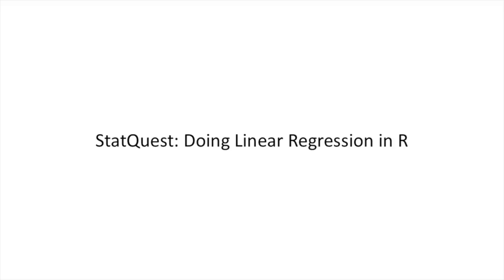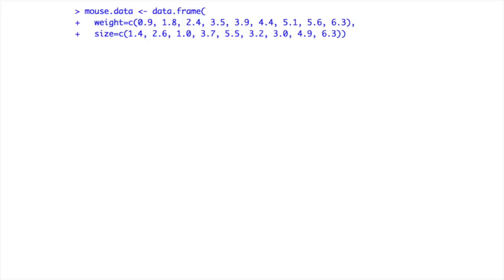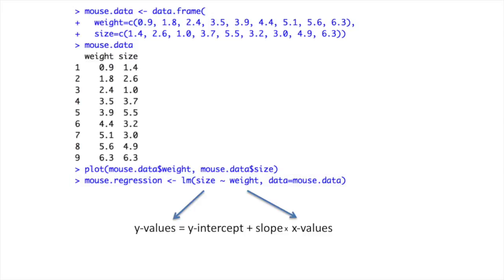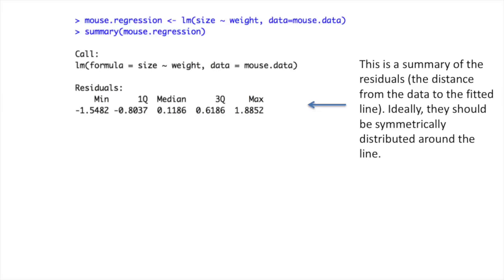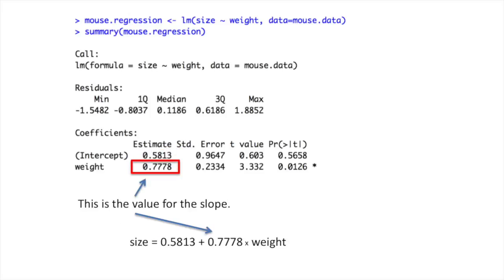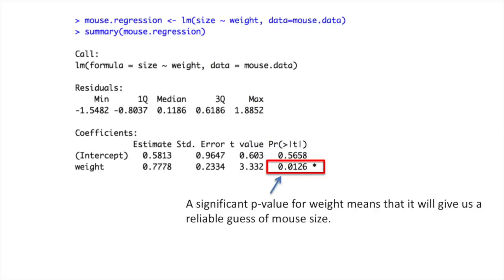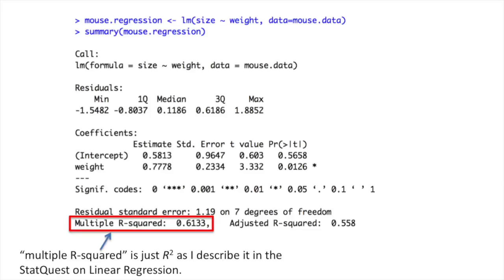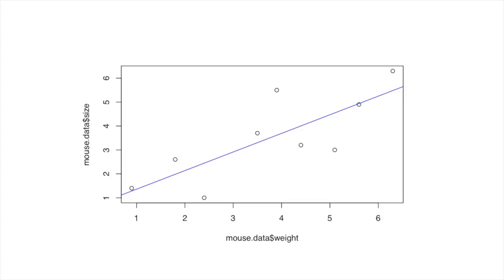Linear Regression in R, Step by Step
This video, which walks you through a simple regression in R, is a companion to the StatQuest on Linear Regression
If you want to just copy and paste the R code, you can get it from the StatQuest GitHub

...or...